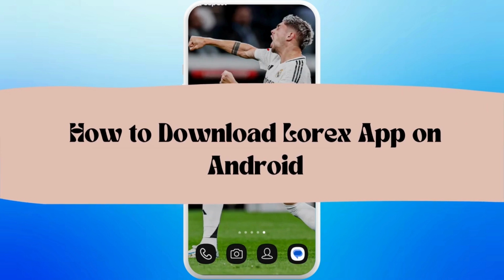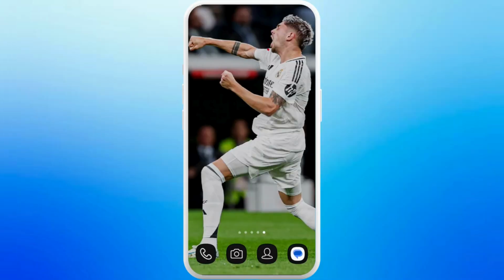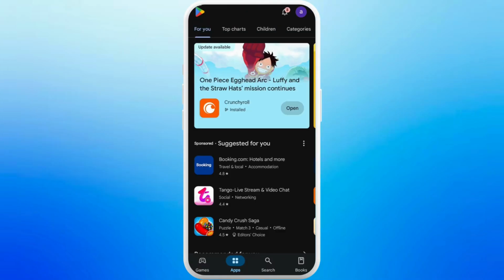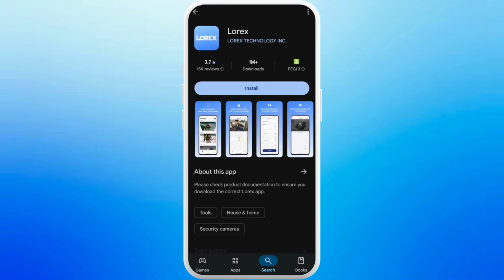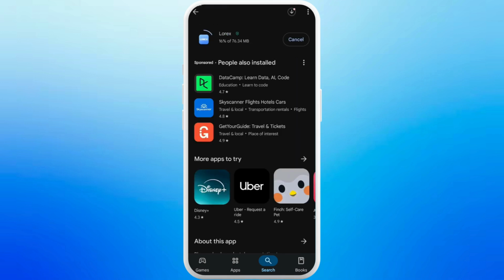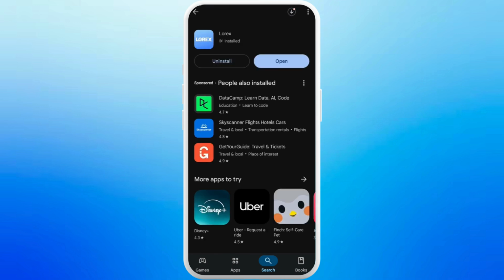How to Download Lorex App on Android 2025?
Want to access your Lorex security system on the go? Learn how to download the Lorex app on your Android device! In this video, we show you how to search for and install the Lorex Home app from the Google Play Store, step by step.